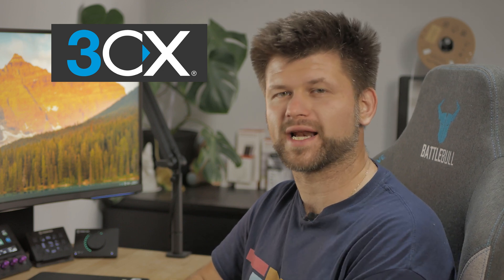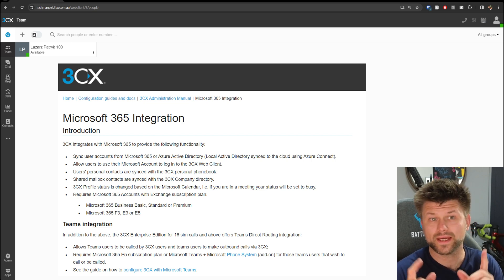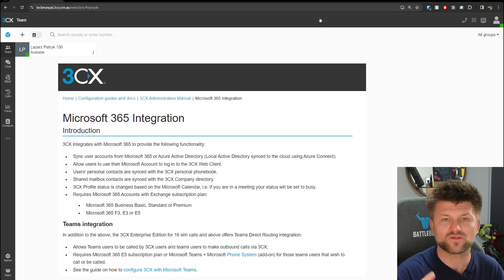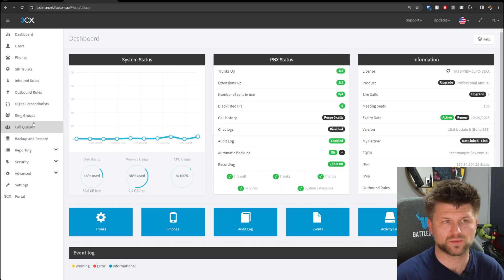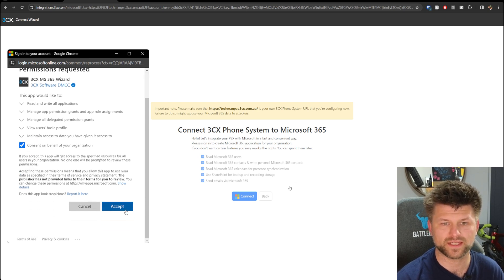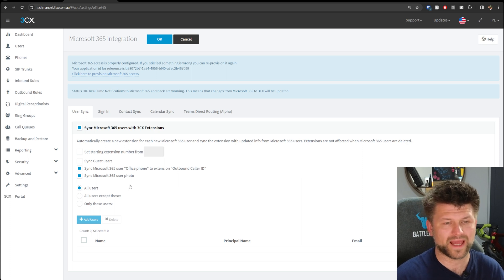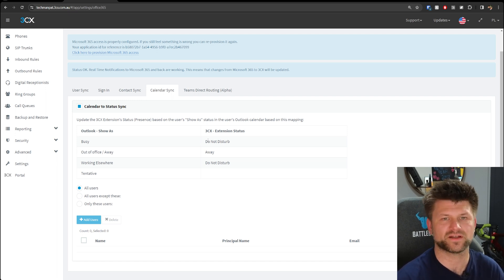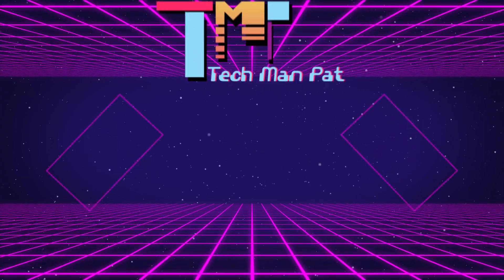How to connect 3CX Pro with Microsoft 365 | TMP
Today we look into how we can integrate Microsoft 365 with a VoIP Phone System, and specifically 3CX.